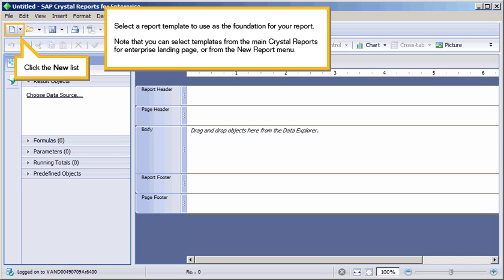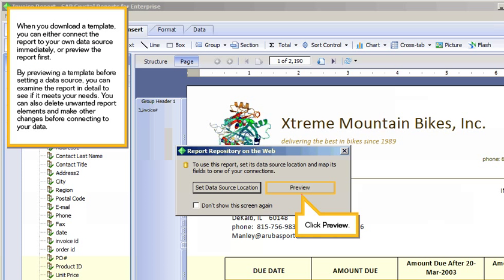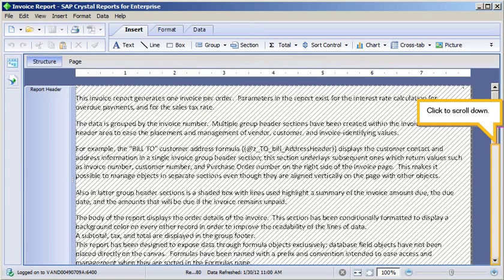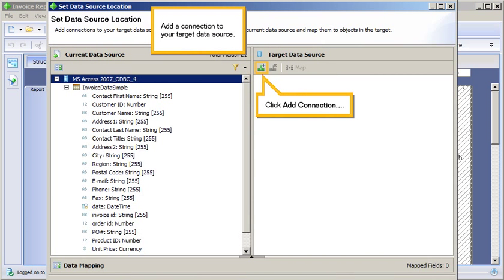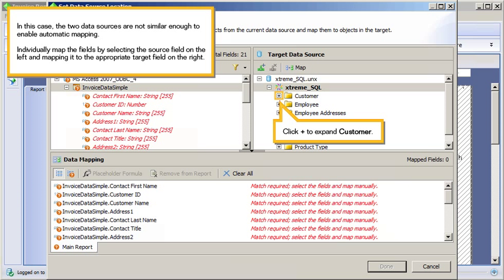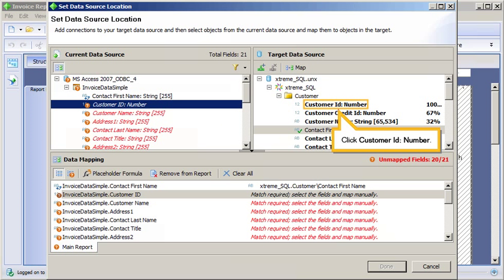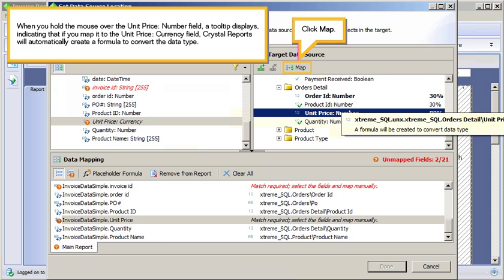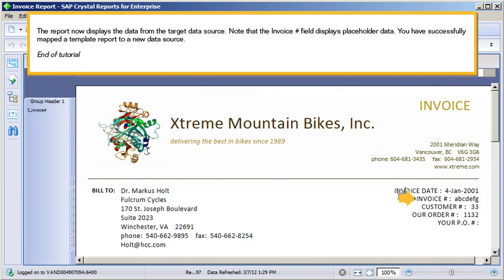Map a Report or Report Template to a Data Source: Crystal Reports for Enterprise 4.0 FP3